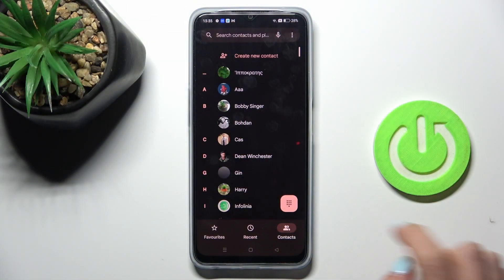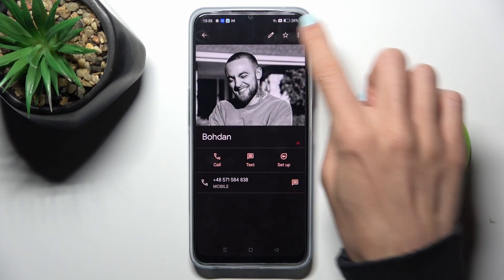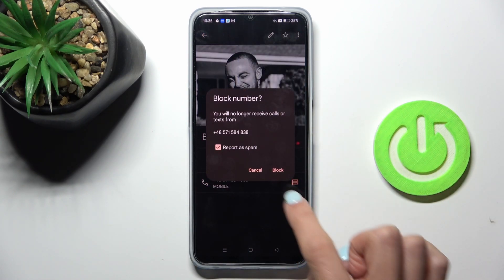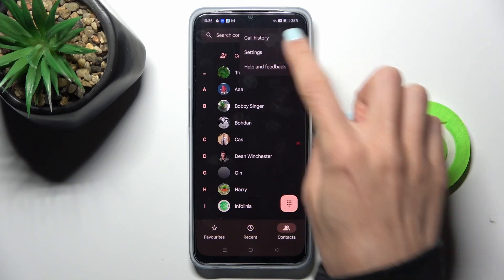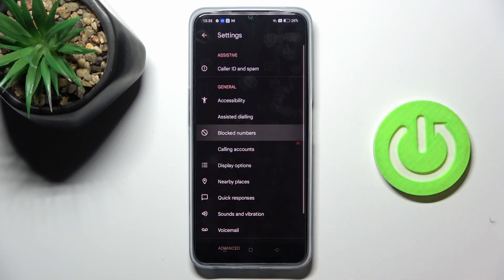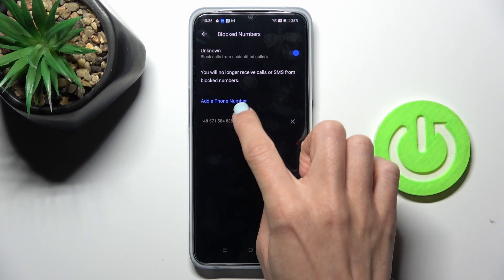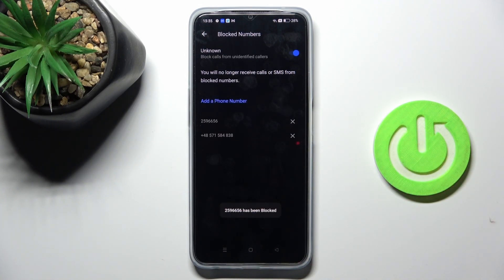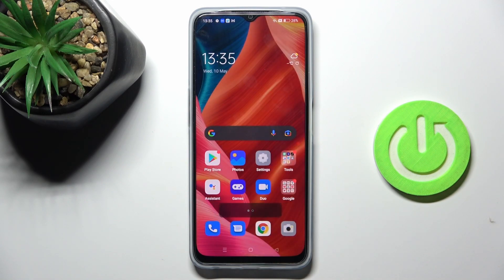How to Block Phone Number on OPPO A77 5G?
In this tutorial video, you will learn how to block a phone number on your OPPO A77 5G smartphone. You will discover the steps to prevent specific phone numbers from calling or messaging you, helping you avoid unwanted or spam calls and texts.

How to blacklist a number on OPPO A77 5G?
How to stop calls from a specific number on OPPO A77 5G?
How to prevent a phone number from texting on OPPO A77 5G?